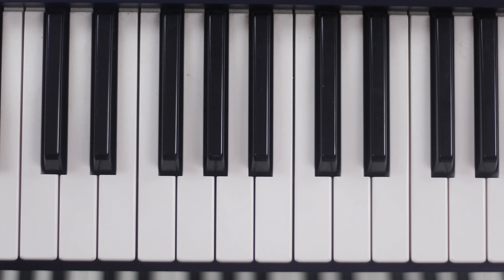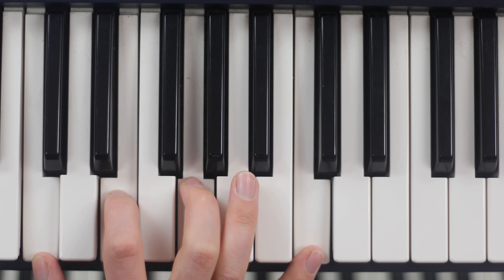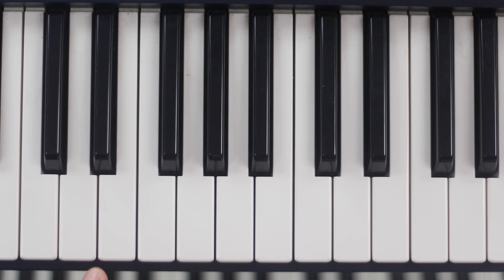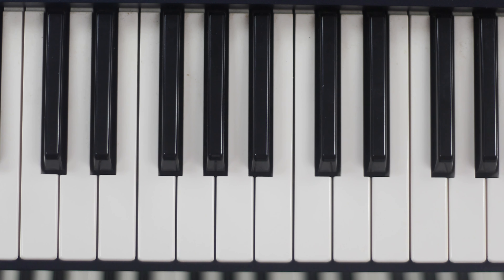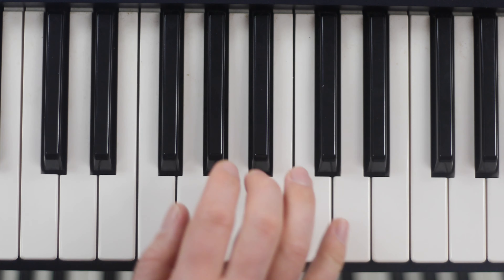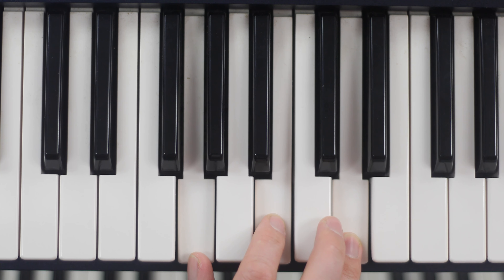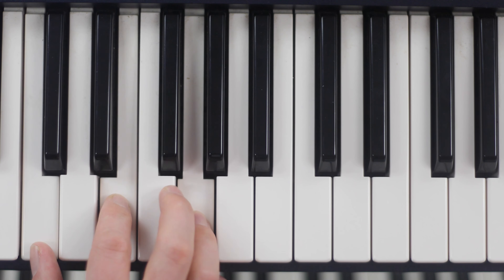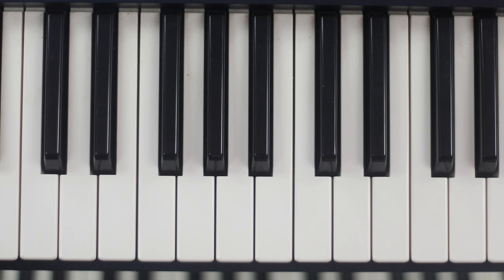Basic Chords for keyboard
Learn the basics of how simple chords are formed on keyboard